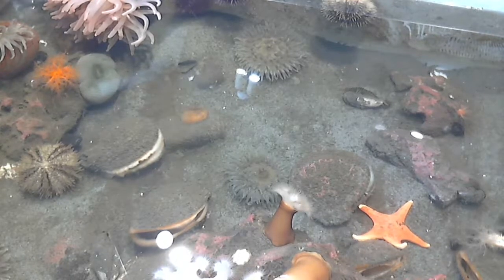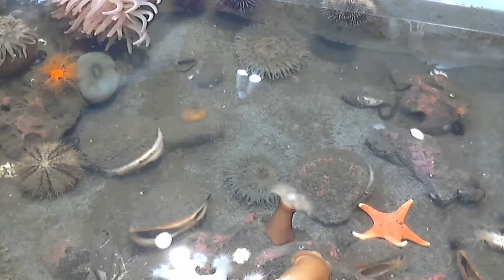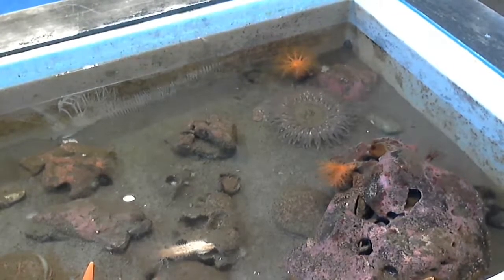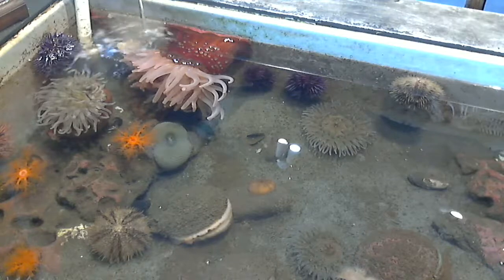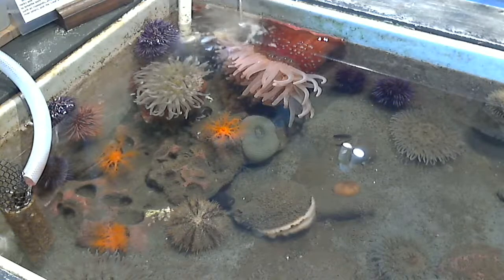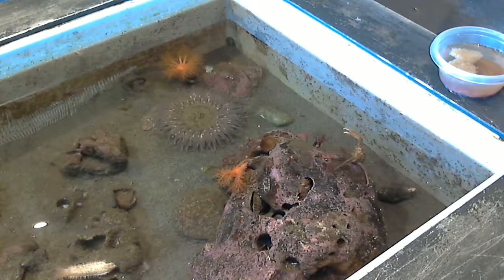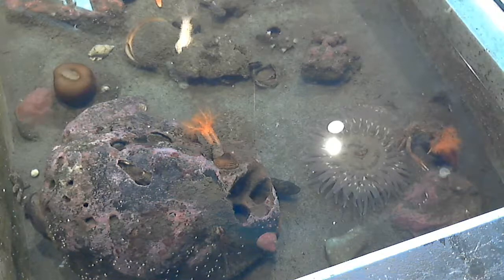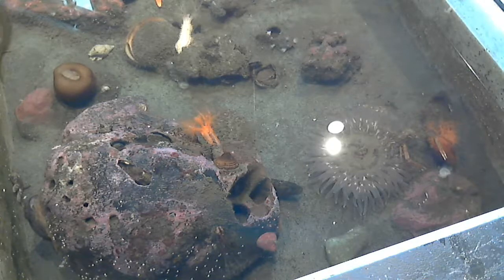Virtual Naturalist - Test Program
Testing a live interactive experience with our North Pacific seawater exhibits